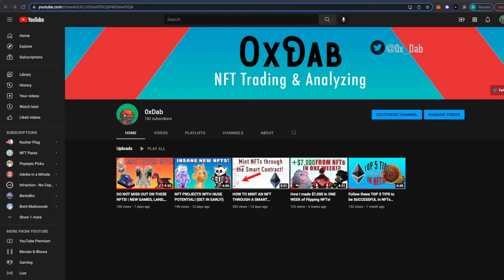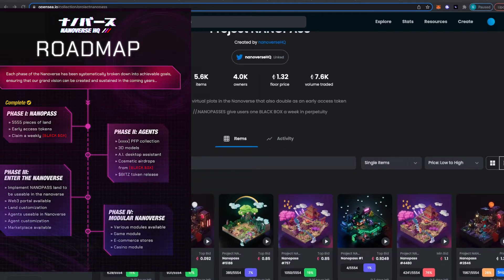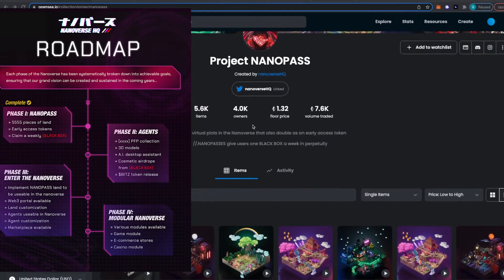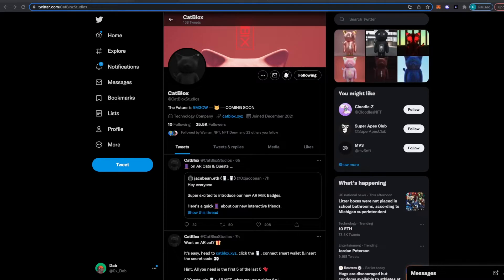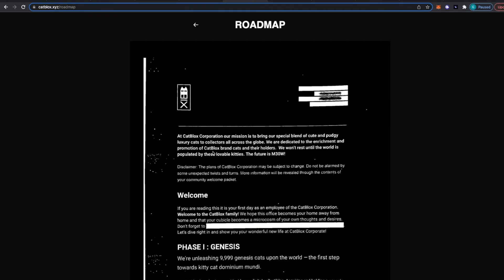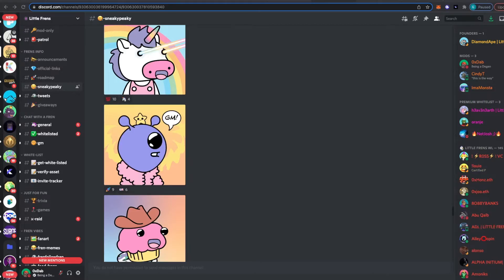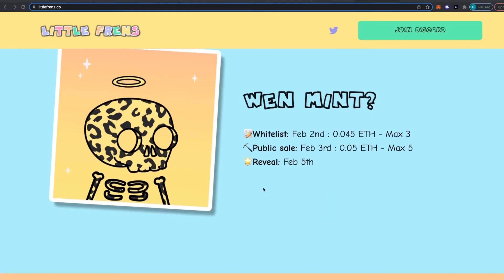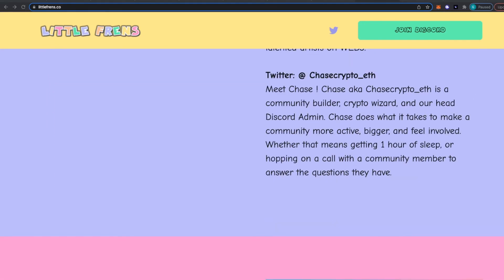NFTS YOU DO NOT WANT TO MISS OUT ON | WHITELIST GIVEAWAY!!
In this video I talk about NFT projects I am looking to get into at the moment and my current thoughts on them!

Comment your Discord ID with numbers for a chance to win a WL spot!

Project Links-
NanoPass-